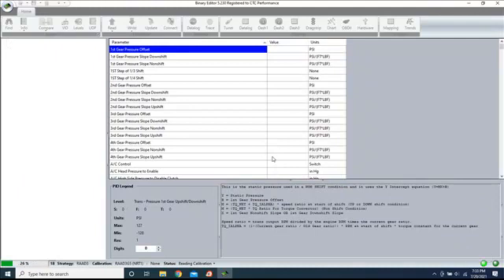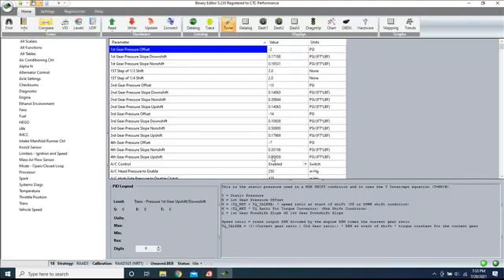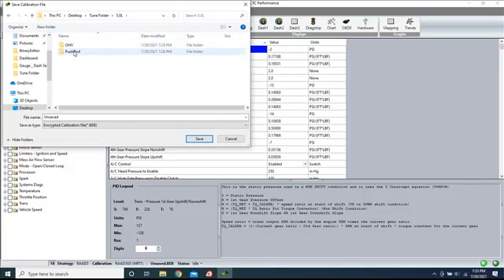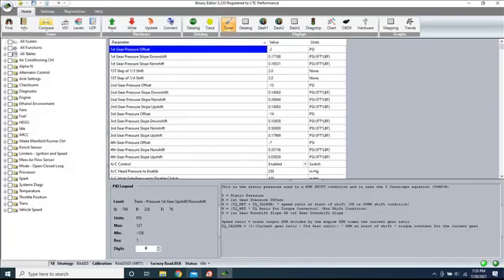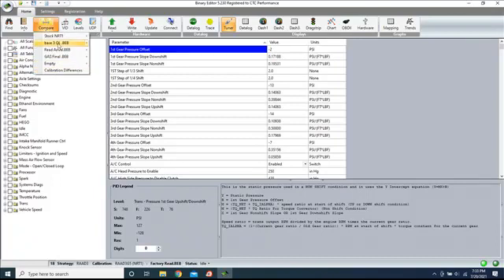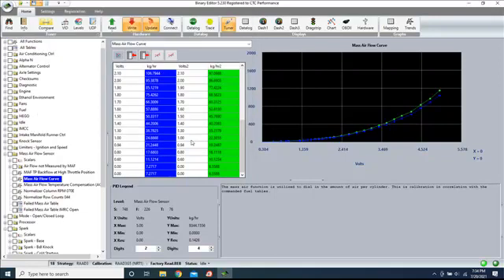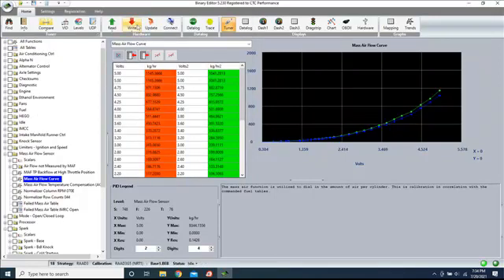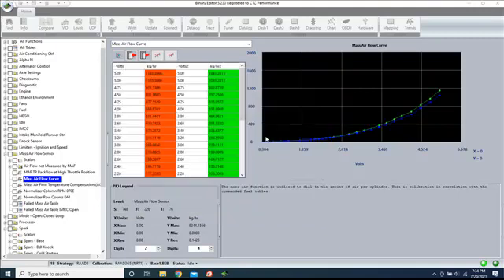QH Flashing Basics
This is the basics for beginners with a QH and coretuning.